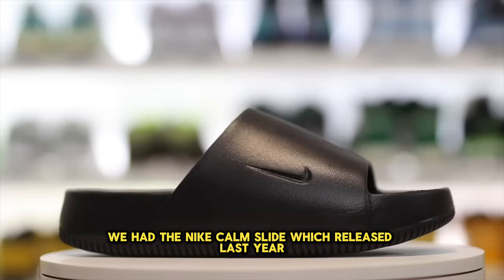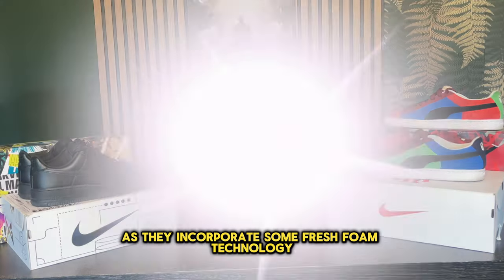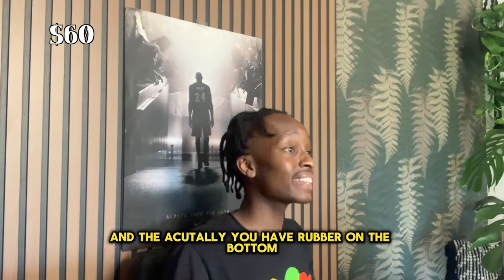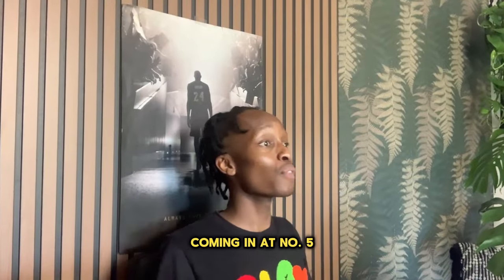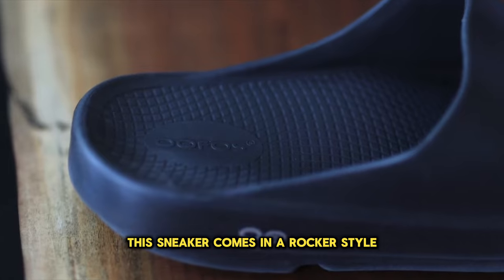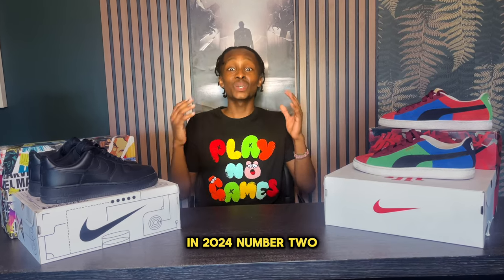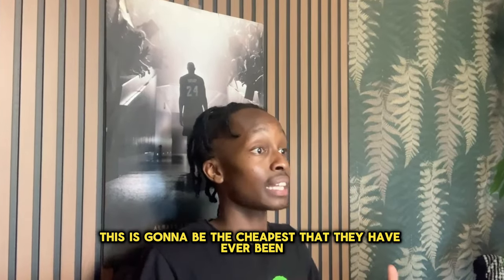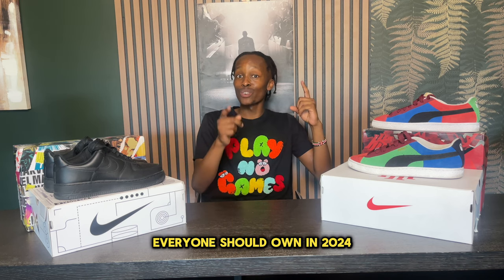Top 10 SLIDES Everyone Should Own for 2024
Top 10 SLIDES Everyone Should Own for 2024! Looking for the Top 10 SLIDES Everyone Should Own for 2024? Well, in this video, i'll be going over the Top 10 SLIDES Everyone Should Own for 2024! I will have different brands in this Top 10 SLIDES Everyone Should Own for 2024 such as Nike, Adidas, and many more are included! Comment Down Your Favorite Sneaker From This List!

Video Chapters
00:00 Intro
00:14 Nike Calm Slide
00:57 New Balance Fresh Foam Martian
01:22 Adidas Adilette 22
01:49 Jordan Roam Slide
02:10 Crocs Pollex Salehe Slides
02:53 Crocs Mellow Slide
03:22 Oofos Ooahh Slides
03:54 Hoka Ora 3
04:40 Yeezy Slides
05:36 Asics Actibreeze 3D Sandal 2

Elliot page
Sneakers
Jordan
Nike
Adidas
On foot
best slides
slides for summer
best slides for men
top 10 slides
top 10 slippers
top 10 slides 2024
most comfortable shoes
most comfortable slides
top 10 most comfortable slides
top 10 most comfortable shoes
hoka slide 3
oofos review
adilette slides 22
ye
yeezy
nike
aaron_miako
AA
AAron
Aaron
heskicks
croc slides
yeezy slides